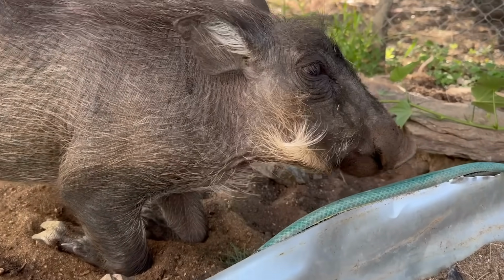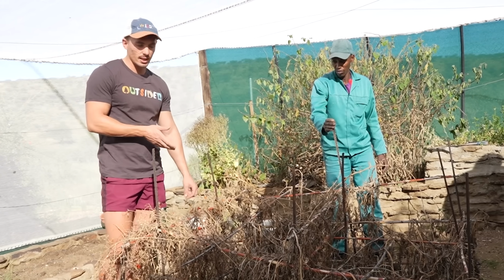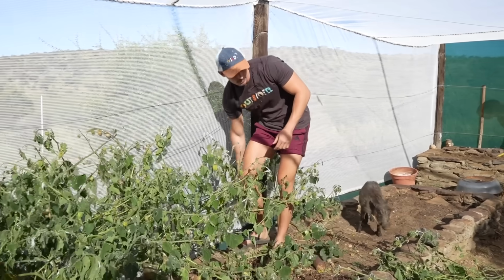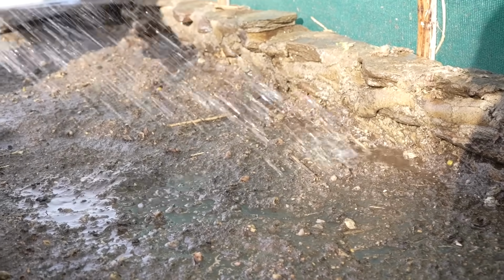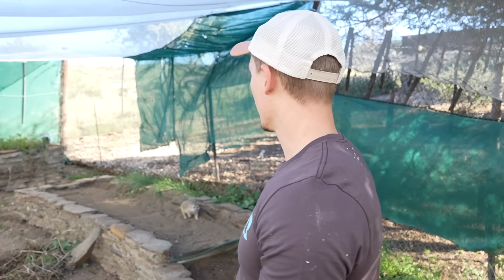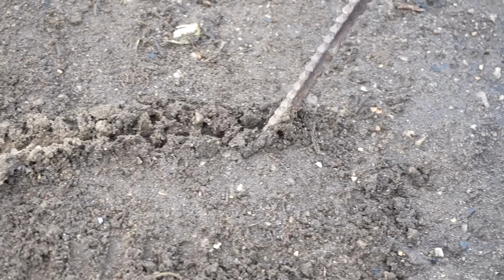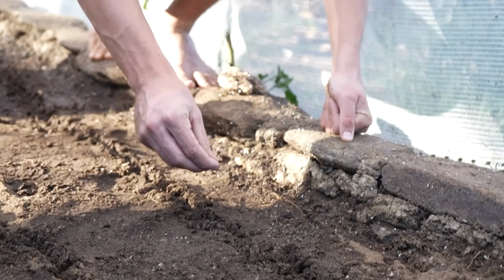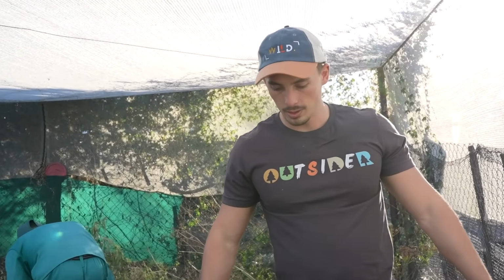Gardening With Wild Animals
Hi everyone,

In April this year, which was Namibian winter, with the help of our gardener Martin, my cousin Lara and some of our rescue animals, we cleared out our veg patch to grow some of own.

When the nearest shop or supermarket is over 1 hour away it’s useful to have your own supply. But the challenge is having enough water for anything to grow properly as Namibia is a desert country, which more and more experiences drought, due to lack of rain.

In this video we managed to sow our seeds and get them started and Minki and Jerry the meerkats and Zoey the mongoose had fun eating all the insects which had been hiding below the dead foliage!

Ruben 🇳🇦

*None of the animals featured on this channel are pets, they all live a natural life outside (no cages or captivity) where they feed on natural food around our farmstead - just like it should be 👍🏻

Follow my travel account on Insta: @idreamnamibia